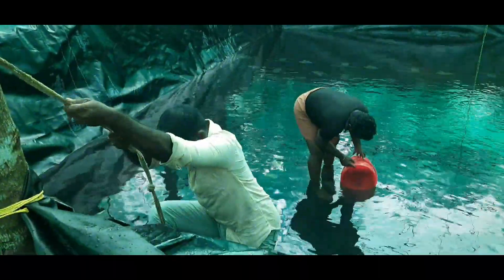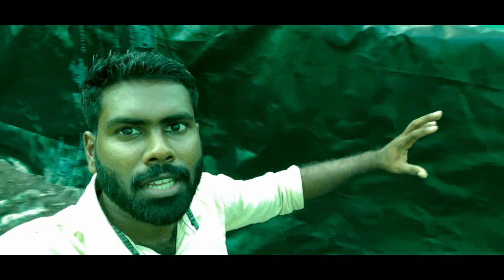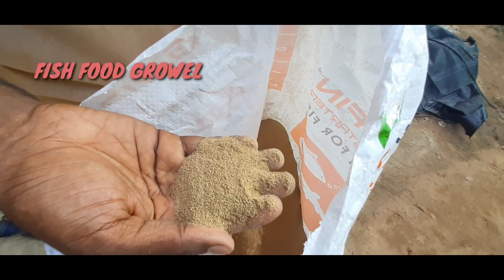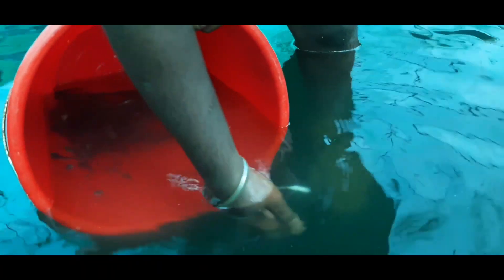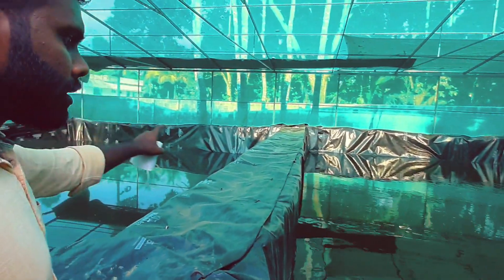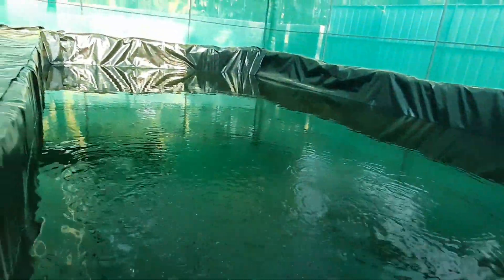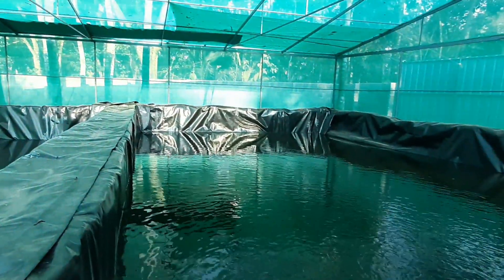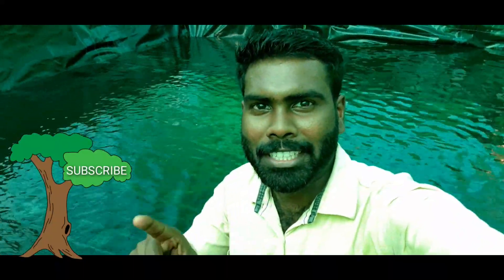farm_fishing 4cent and 2000 വാളകുഞ്ഞും. സ്ഥലവും മനസും ഉണ്ടെങ്കിൽ നിങ്ങൾക്കും ചെയ്യാം.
kerala_fishries_department
4 cent and 2000 വാളകുഞ്ഞും.
സ്ഥലവും മനസും ഉണ്ടെങ്കിൽ നിങ്ങൾക്കും ചെയ്യാം.

ONLY YOU CAN DO ME A SUPPORT.

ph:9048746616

Thanku